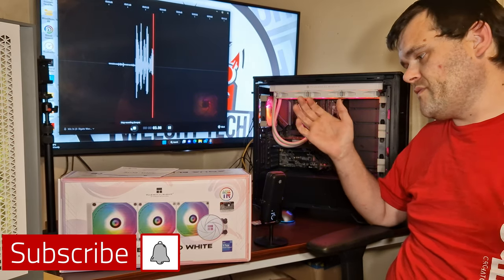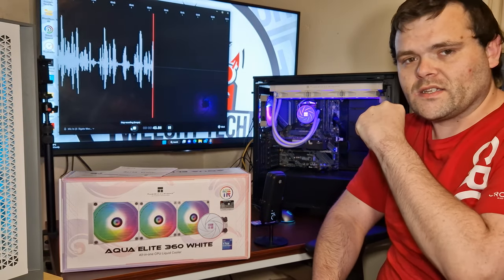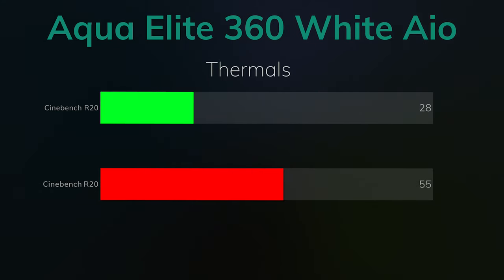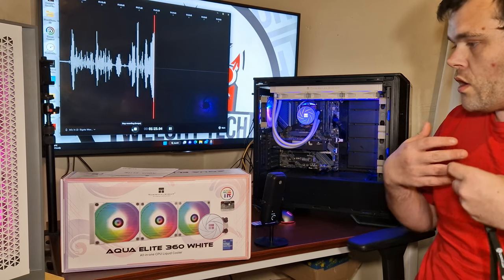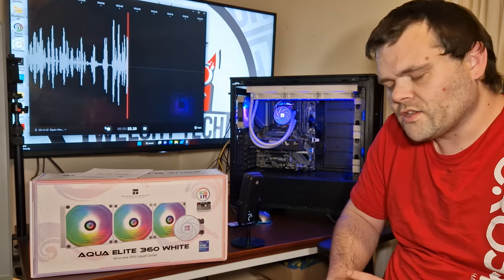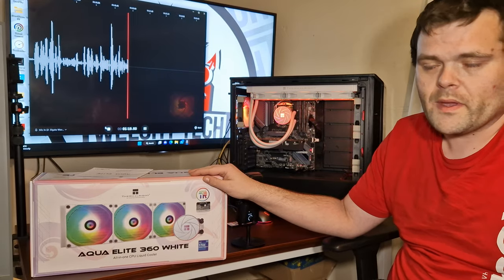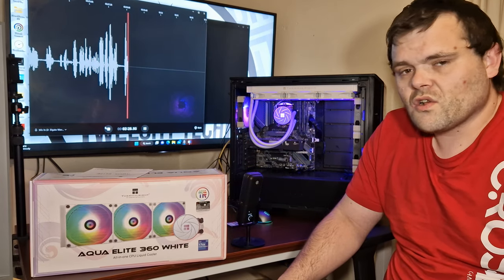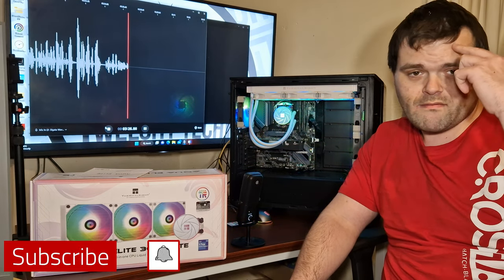Thermalright Aqua Elite 360 WHITE ARGB Cpu Liquid Cooler Review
This Looks Incredible Thermalright Aqua Elite 360 White Aio Review
This Aio has a Stunning and unique Look the RGB is fully Controlled and has a very Unique Pump/Block
00:00 Introduction
00:10 Subscribe for more Videos
00:47 B-Roll its Stunning
01:13 Benchmark Results
02:40 Overall Thoughts Should you buy?
03:14 Features
05:24 More to Come